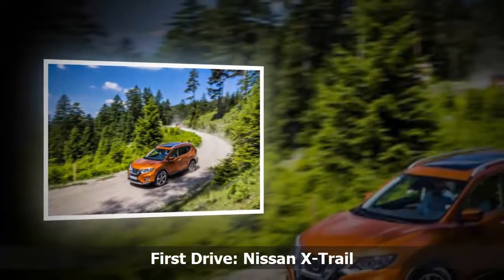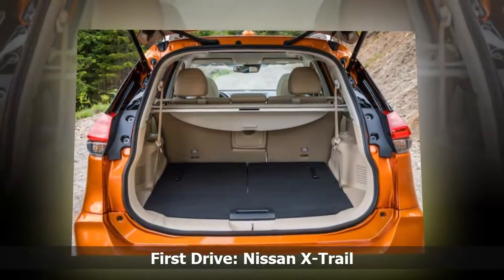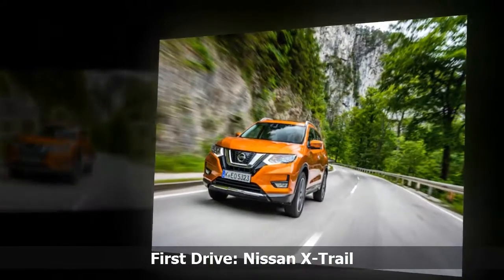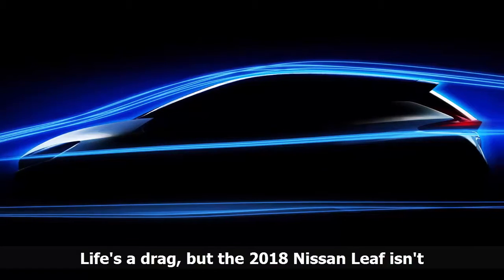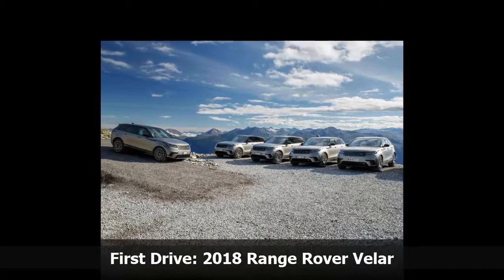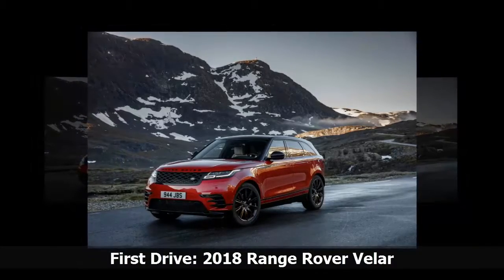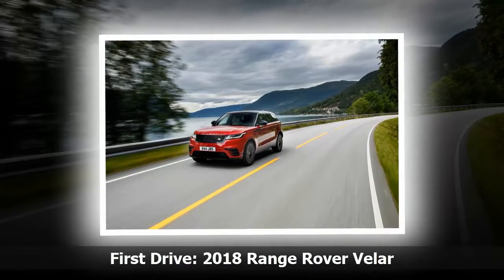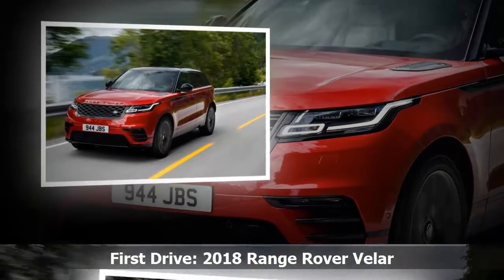First Drive: Nissan X-Trail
A revised version of Nissan's popular X-Trail SUV.